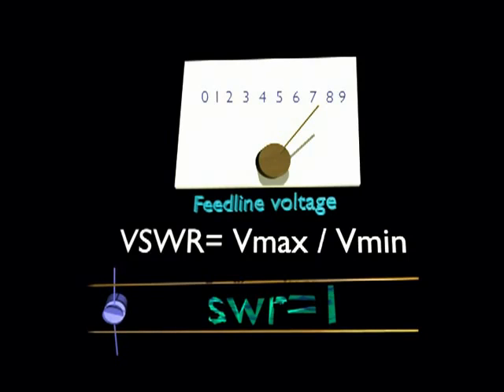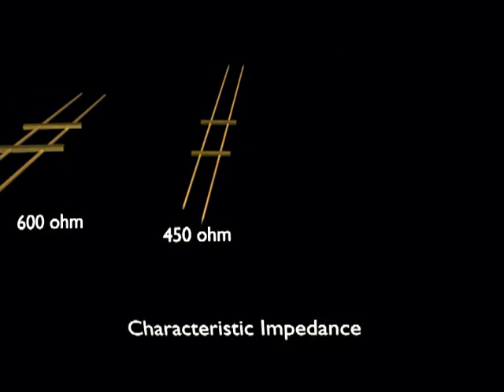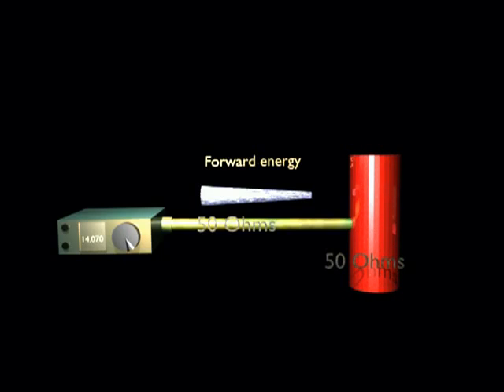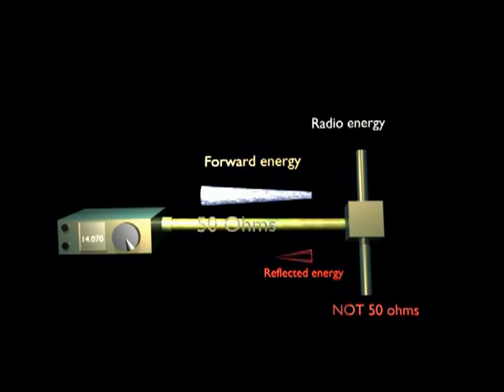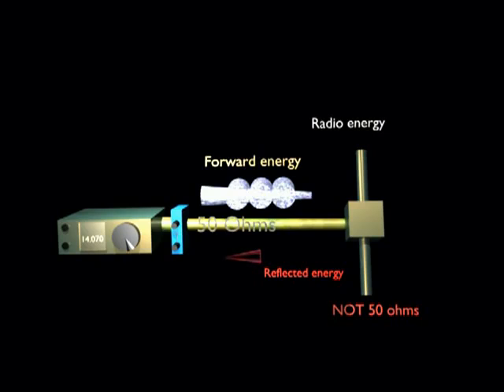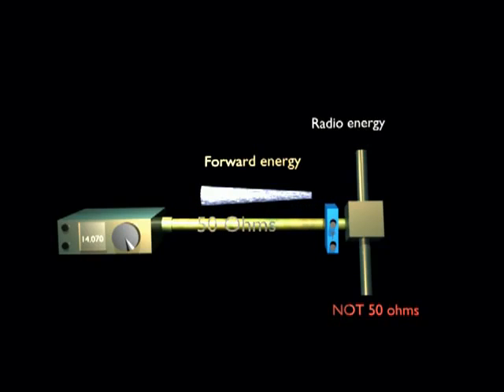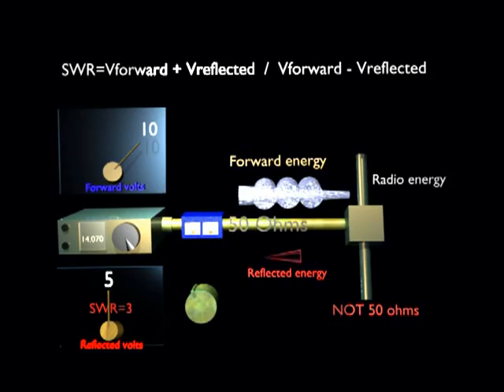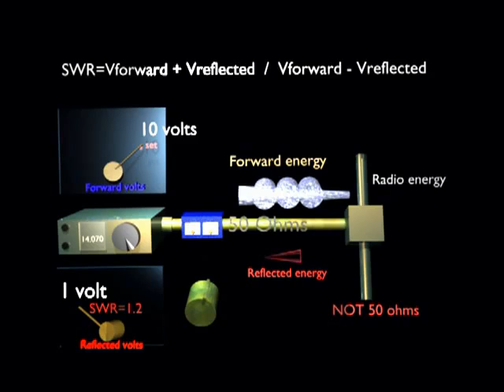Standing Wave Ratio explained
This is a good video so many people get the theory wrong.